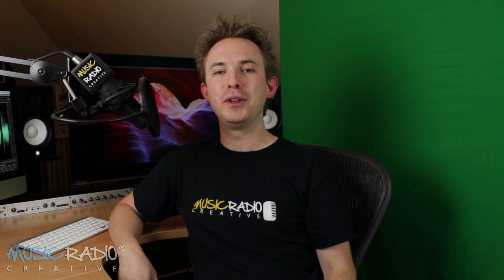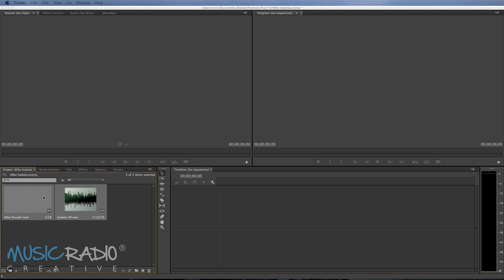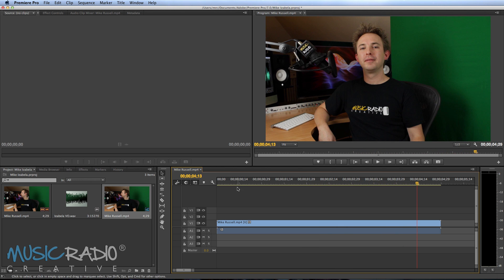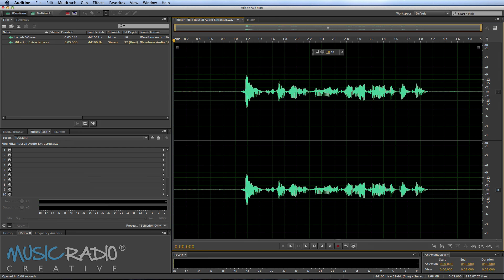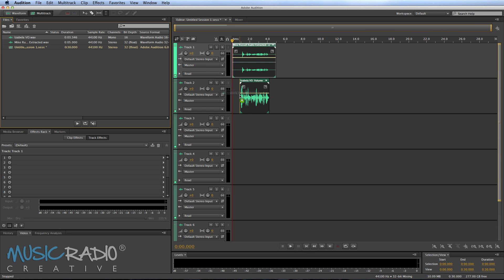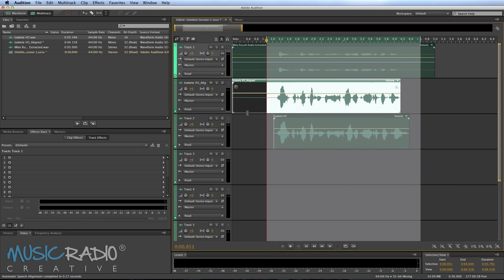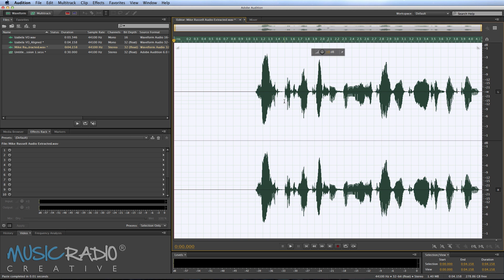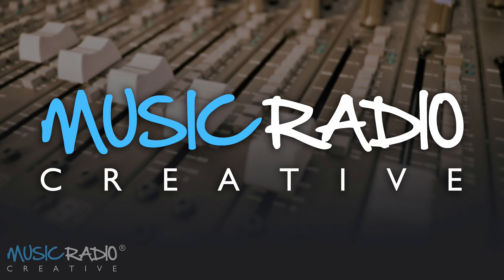How To Lip Sync Using Adobe Audition And Premiere Pro CC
How to lip sync an audio track to a video track using Adobe Audition CC and Adobe Premiere Pro CC.